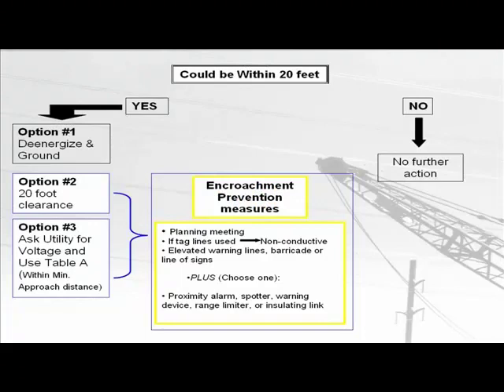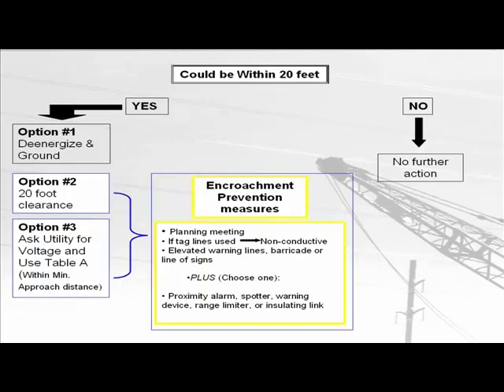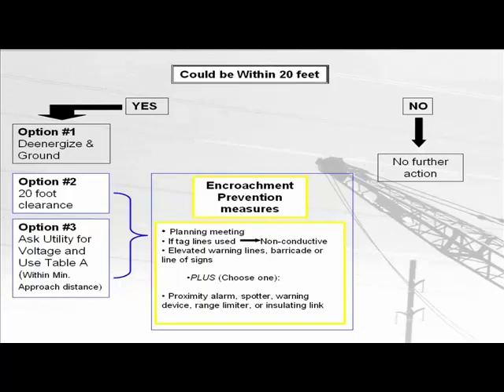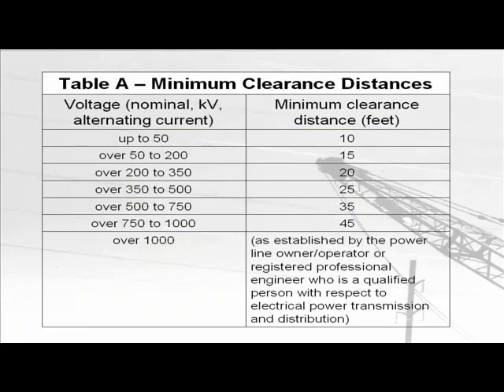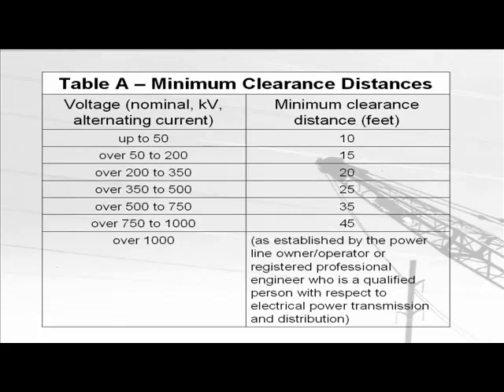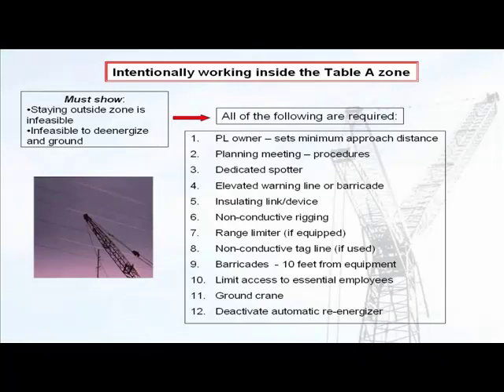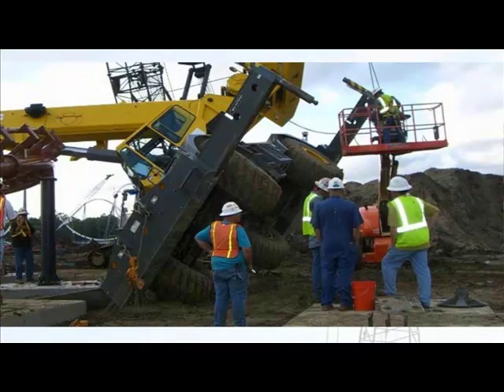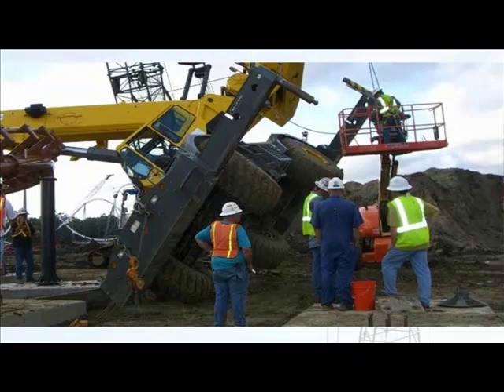Power Line Safety Webinar Part 2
Part 2 of 2.  Propsed changes to power line safety standards presented by Joe DeFranco of Construction Safety Experts.